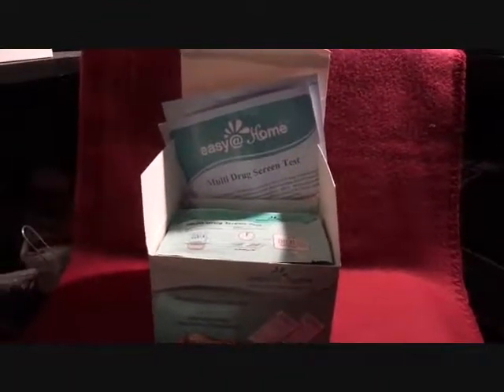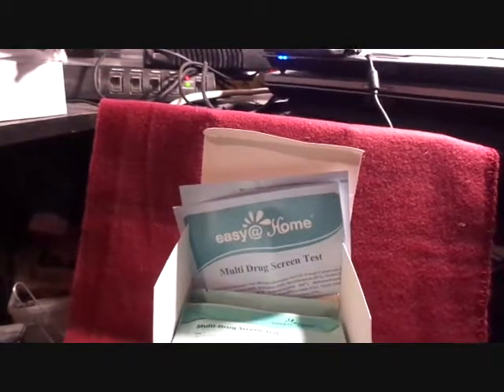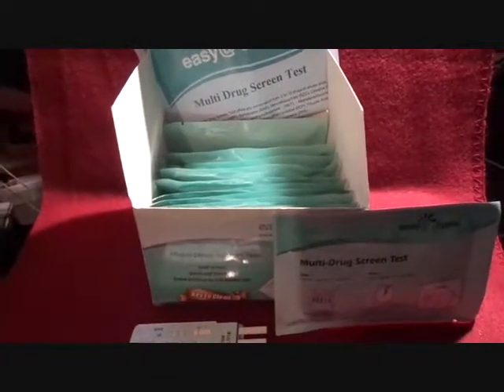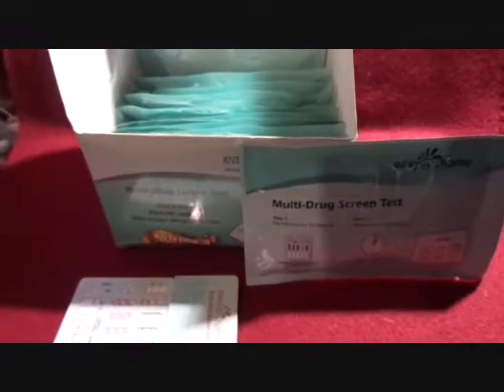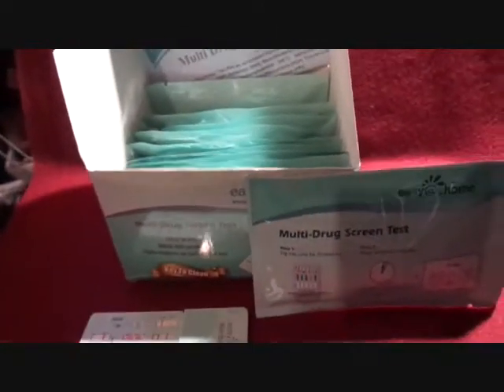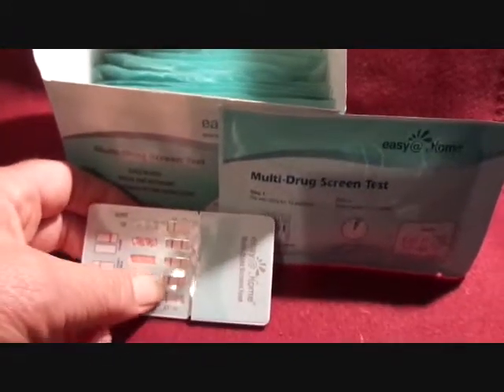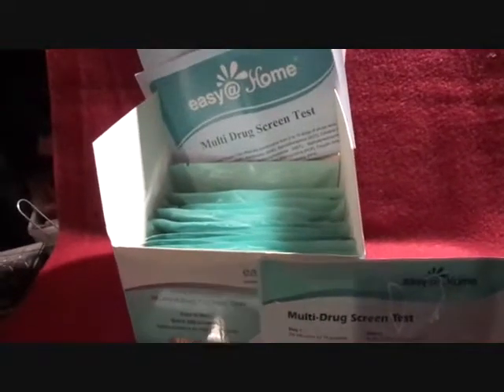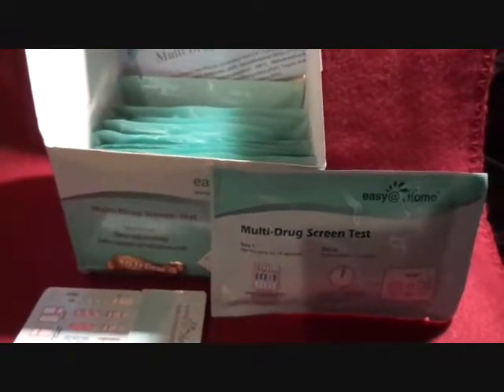Easy@Home 5 Panel Instant Urine Drug Test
Product Review

I had no idea this type of product was available to the public. I did use a friend as a guinea pig to check this test kit out. It really seems to be accurate. This person does smoke for medical reasons and the test was positive for THC. It is very user friendly and easy to use.
This test by Easy@Home is the most used and trusted 5 Panel test in the industry. It detects 5 of the most popular drugs used with the FDA recommended cut-off levels. They are Marijuana (THC), Cocaine (COC), Opiate (OPI 2000), Benzodiazepines (BZO) and Amphetamine (AMP).

The tests are cleared for home use by the FDA, waived for professional use by the CLIA and it meets SAMHSA standards for substance abuse screening.

Common users of this drug test are parents testing their children, business employers for their employees, medical professionals at pain clinics, professionals at substance abuse rehab facilities and sober houses, professionals at schools, colleges and universities and professionals at criminal justice and law enforcement facilities.